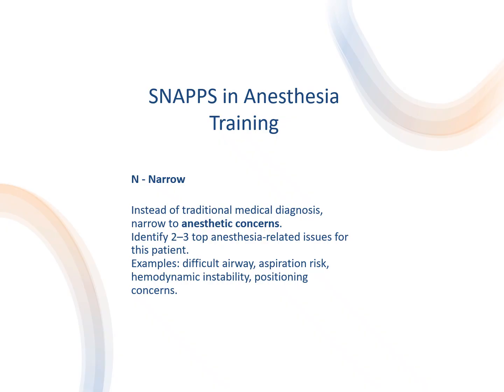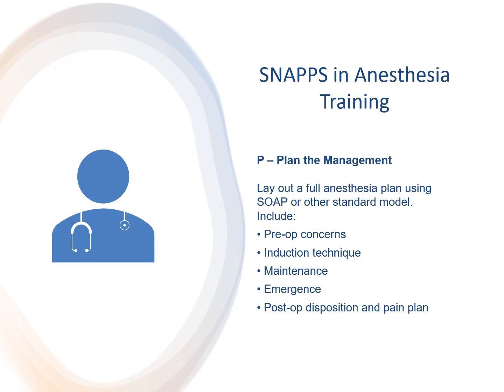CRNA Preceptor Training Module Part 2